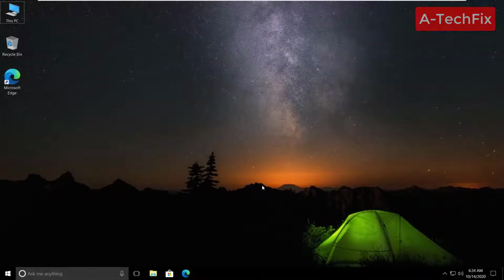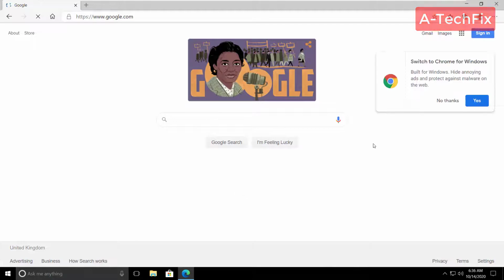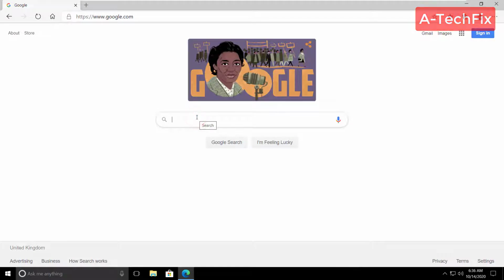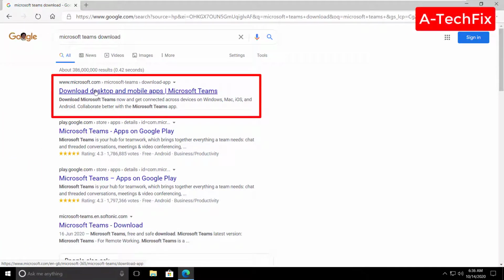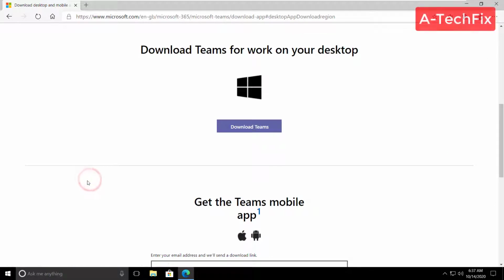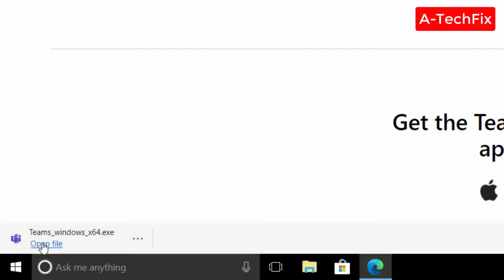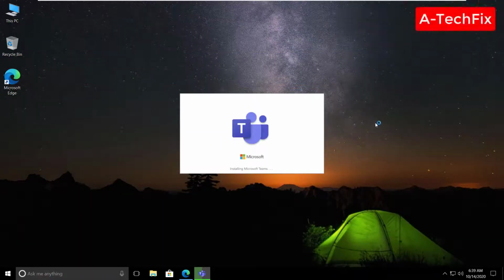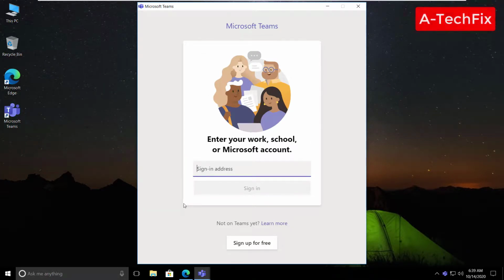How to download microsoft teams on laptop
Thank you for respecting the terms of this license! How to download Microsoft teams on laptop